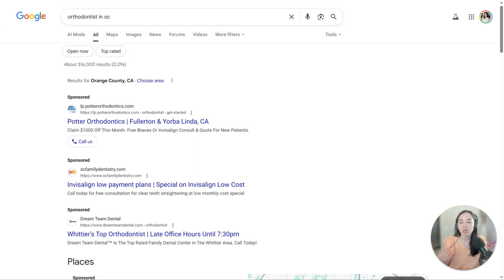Think Twice Before Enabling Call Assets in Google Ads (Here's Why)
I used to always recommend that my Google Ads lead generation clients enable call assets. But over the past year, I’ve started turning them off more often because of how keyword match types are performing.

In this video, I explain why call assets aren't always a good idea. I’ll walk you through the key reasons and share my perspective on when to use them or not.